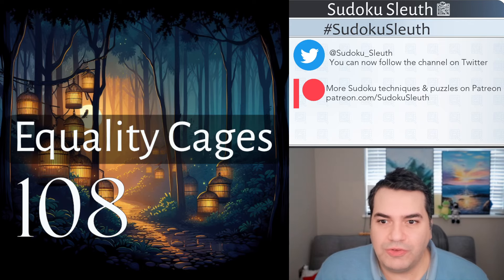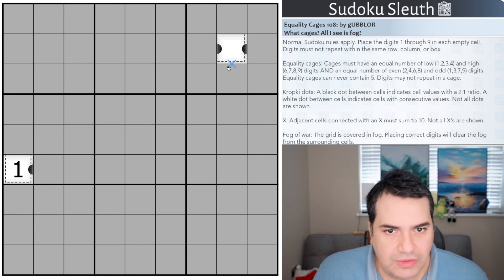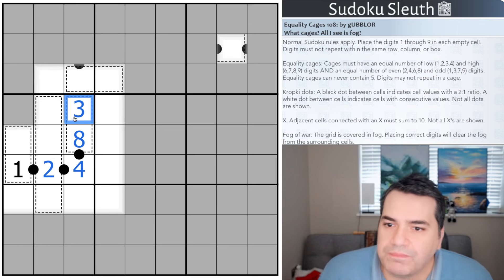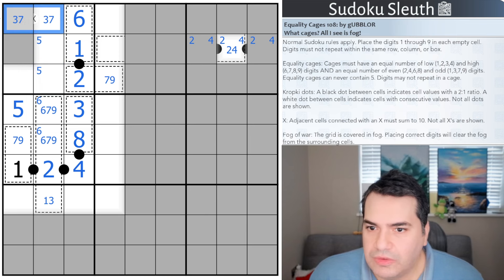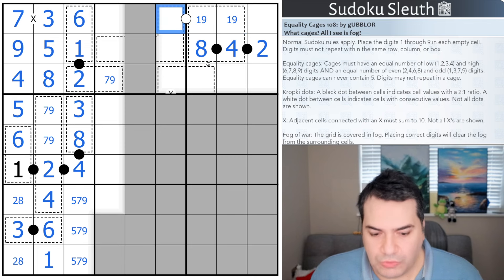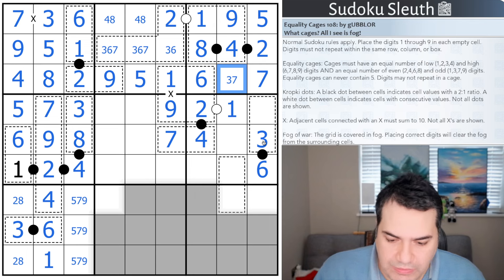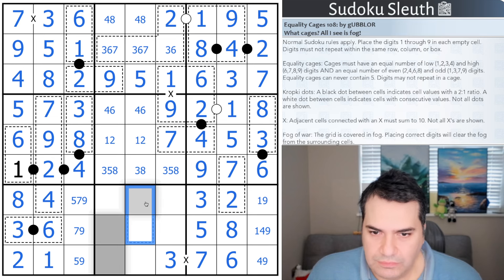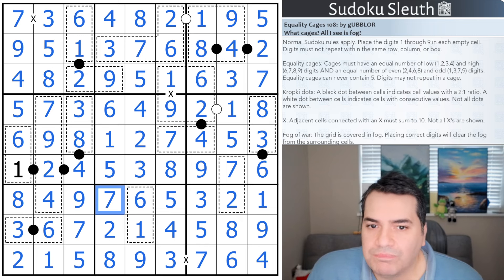Equality Cages 108: An Equality Cages Sudoku Series, that's all about Fog!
Today's Puzzle:

Back to a puzzle that is more by speed. Equality Cages 108, here we come!

Link to Play Along:

Equality Cages 108: What cages? All I see is fog! by gUBBLOR

Rules:

Normal Sudoku rules apply. Place the digits 1 through 9 in each empty cell. Digits must not repeat within the same row, column, or box.

Equality cages: Cages must have an equal number of low (1,2,3,4) and high (6,7,8,9) digits AND an equal number of even (2,4,6,8) and odd (1,3,7,9) digits. Equality cages can never contain 5. Digits may not repeat in a cage.

Kropki dots: A black dot between cells indicates cell values with a 2:1 ratio. A white dot between cells indicates cells with consecutive values. Not all dots are shown.

X: Adjacent cells connected with an X must sum to 10. Not all X's are shown.

Fog of war: The grid is covered in fog. Placing correct digits will clear the fog from the surrounding cells.